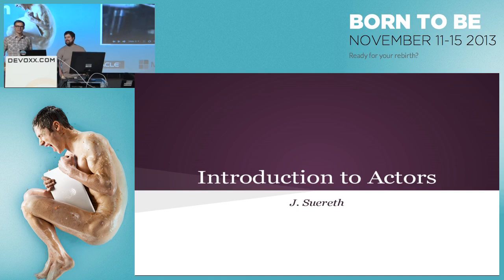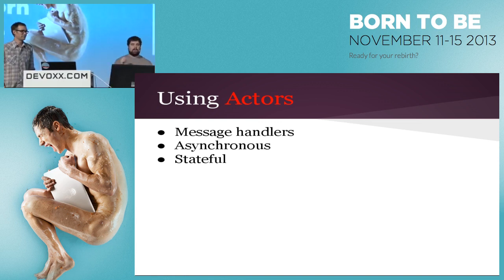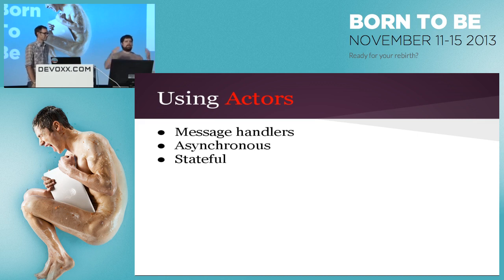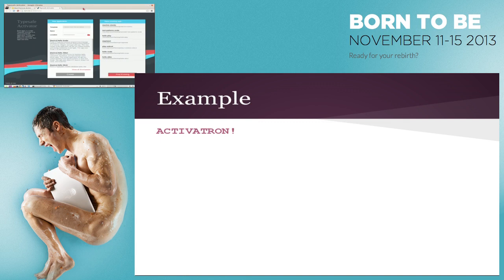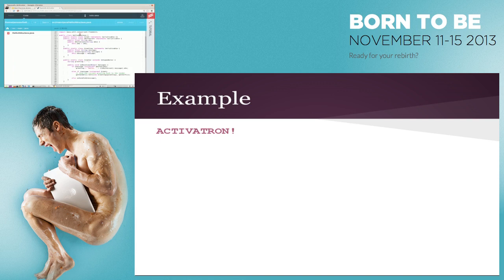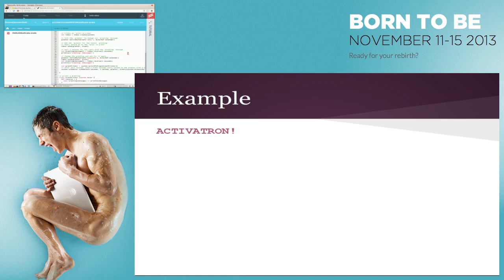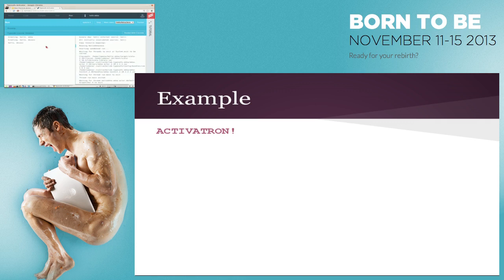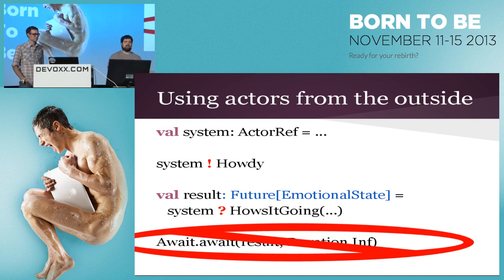Introduction to Actors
Authors:
James Ward
James Ward is a Technical Evangelist for Flex at Adobe and Adobe's JCP representative to JSR 286, 299, and 301. Much like his love for climbing mountains he enjoys programming because it provides endless new discoveries, elegant workarounds, summits and valleys. His adventures in climbing have taken him many places. Likewise, technology has brought him many adventures, including: Pascal and Assembly back in the early 90's; Perl, HTML, and JavaScript in the mid 90's; then Java and many of it's frameworks beginning in the late 90's. Today he primarily uses Flex to build beautiful front-ends for Java based back-ends. Prior to Adobe, James built a rich marketing and customer service portal for Pillar Data Systems.

Joshua Suereth
Josh Suereth is a Senior Software Engineer at Typesafe and the author of "Scala In Depth". He has been a Scala enthusiast ever since he came to know this beautiful language in 2007. He started his professional career as a software developer in 2004, cutting his teeth with C++, STL and Boost.  Around the same time, Java fever was spreading and his interest was migrating to web-hosted distributed Java-delivered solutions to aide health departments discover the outbreaks of disease.  Everything from EJB to Hibernate/Spring and even some Applets.  He introduced Scala into his company code base first in 2007 and soon after he was infected by Scala fever, contributing to the Scala IDE, maven-scala-plugin and Scala itself. In 2009 he began writing the book "Scala In Depth" which provides practical support for using Scala in every day applications.   Today, Josh is the author of several open source scala projects, including the scala automated resource management library, the PGP sbt plugin, as well as contributing to key components in the Scala ecosystem, like the maven-scala-plugin.  His current work at Typesafe Inc. has him doing anything from building MSIs to profiling performance issues.  Josh regularly shares his expertise in articles and talks.